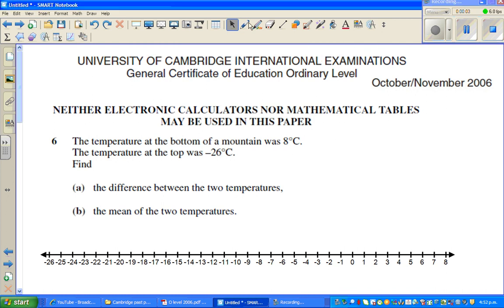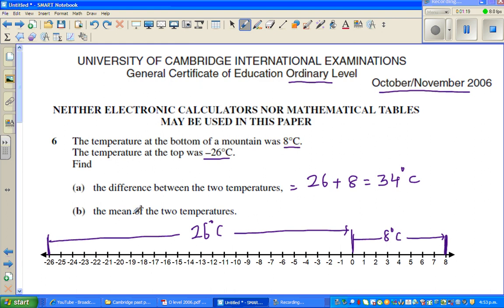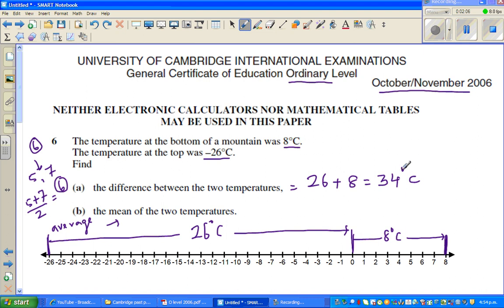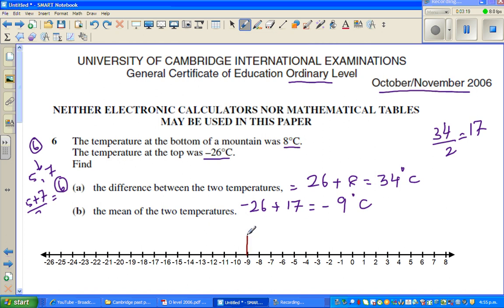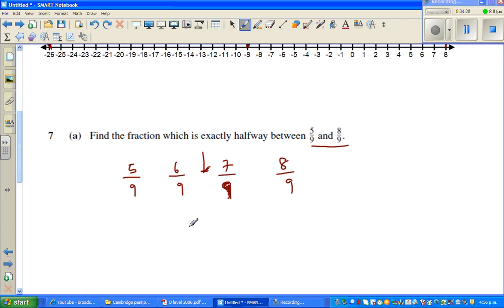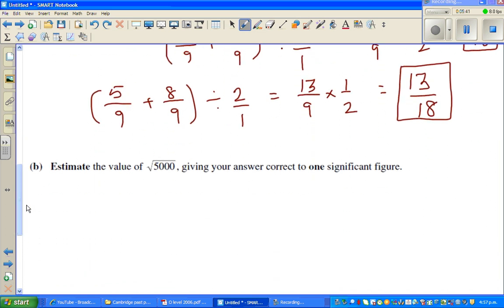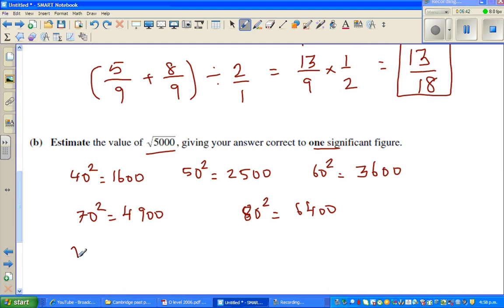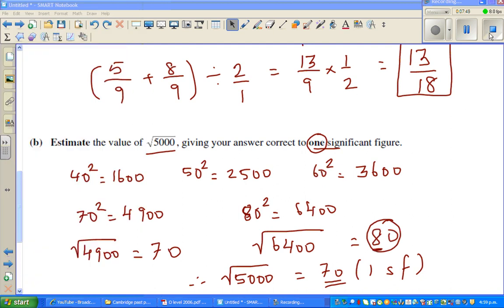Integer , fraction and estimating the value of a square root of 5000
In this video I have shown how to solve problem on integer, fraction and how to estimate the square root of 5000 to one significant figure